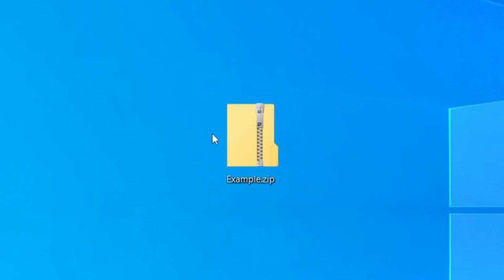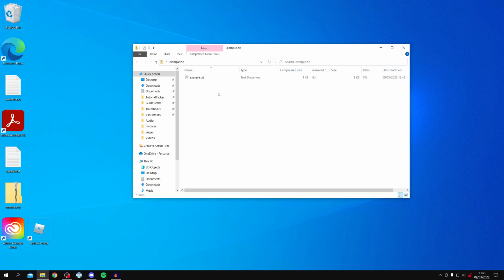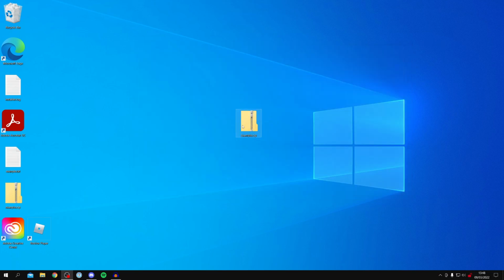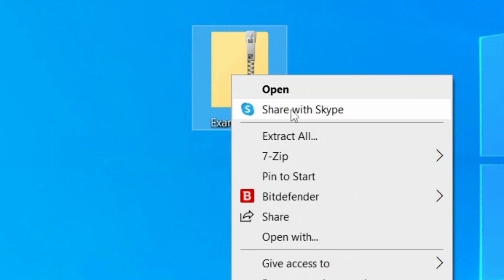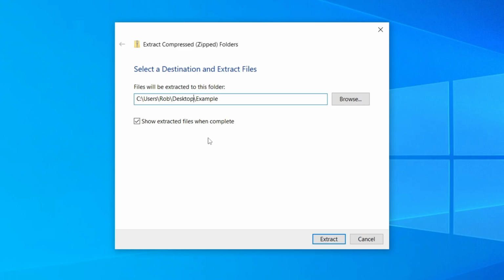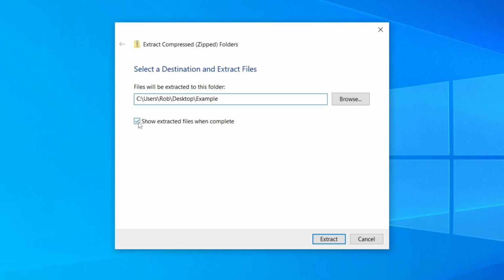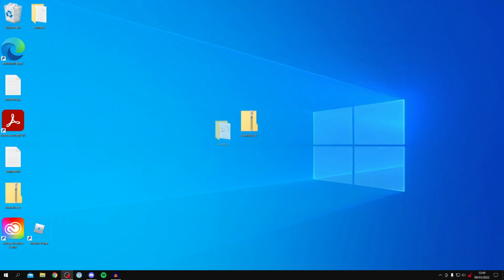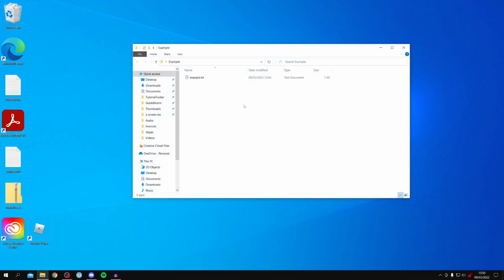How To Unzip A File On Windows 10 | Open ZIP Files On Windows 10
I show you how to unzip a file on windows 10 and how to open zip files on windows 10 in this video.

GuideRealm